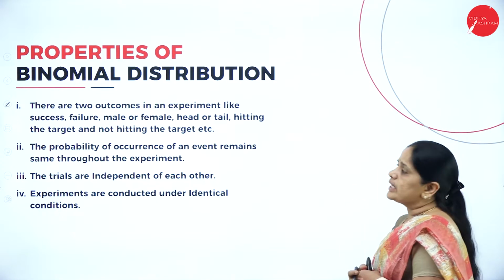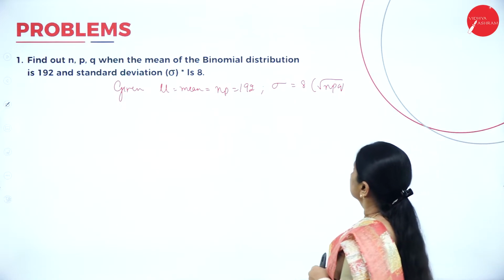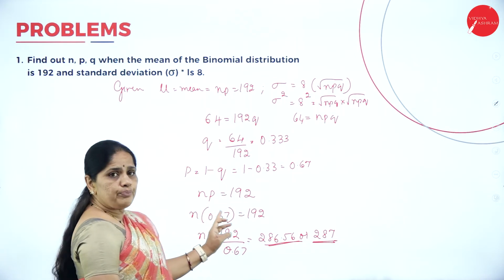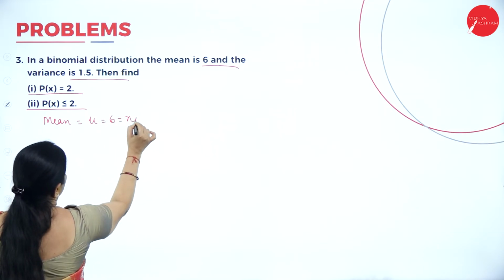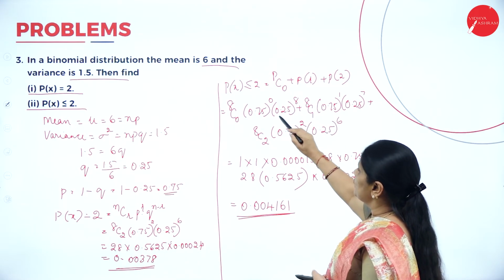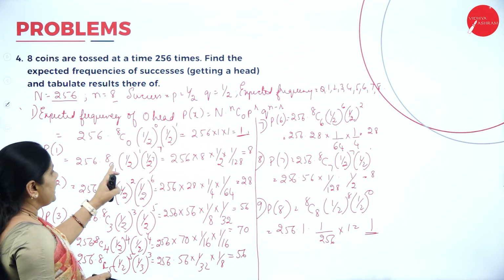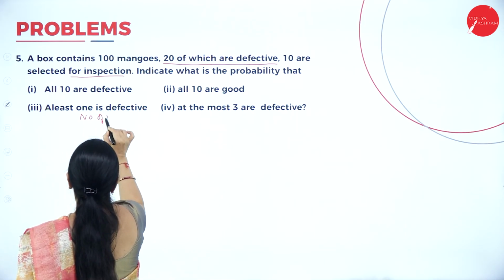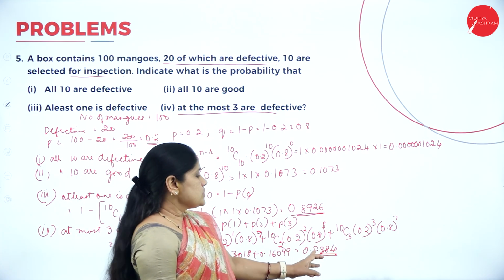DAY 28 | QUANTITATIVE TECHNIQUES | IV SEM | B.COM | NEP | THEORETICAL DISTRIBUTIONS | L1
Course : B.COM
Semester : IV SEM
Subject :  QUANTITATIVE TECHNIQUES
Chapter Name : THEORETICAL DISTRIBUTIONS
Lecture : 1